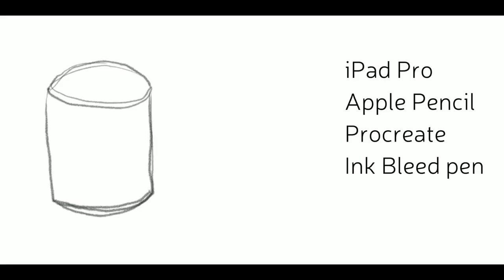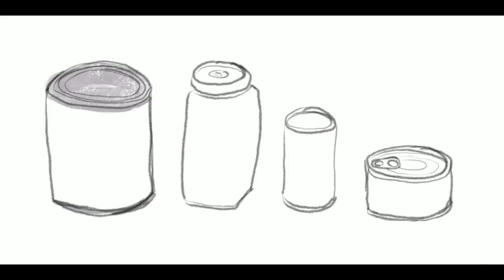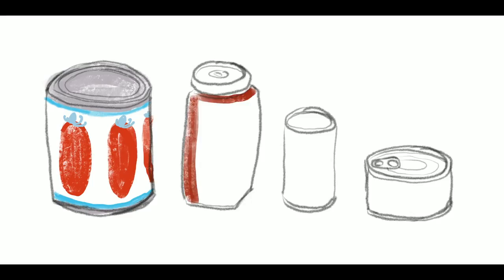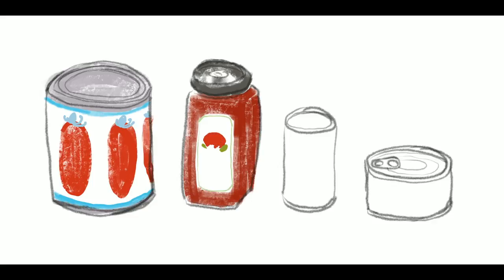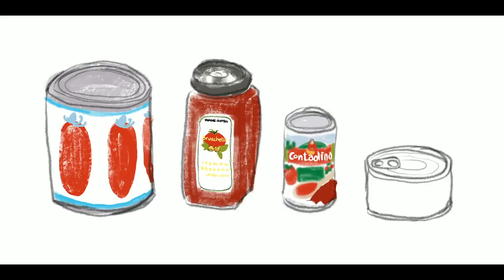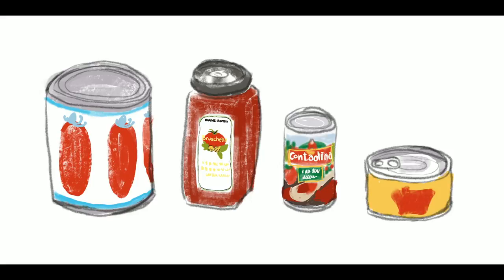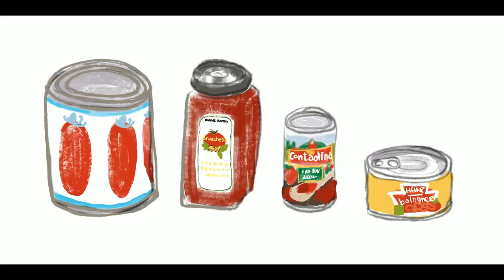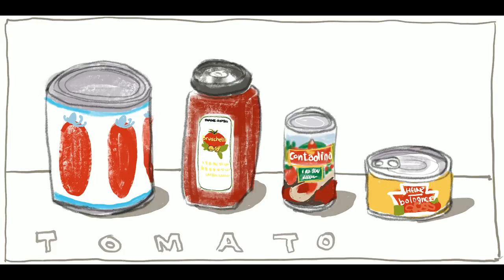Study Hall: Drawing similar objects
Danny tackles Ohn Mar's assignment, to explore pattern and color in a series of household objects.